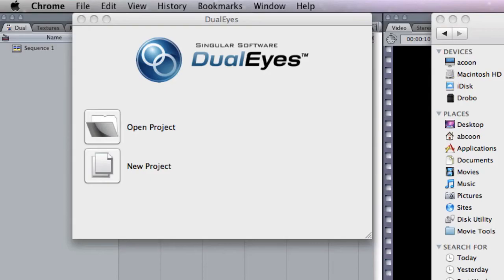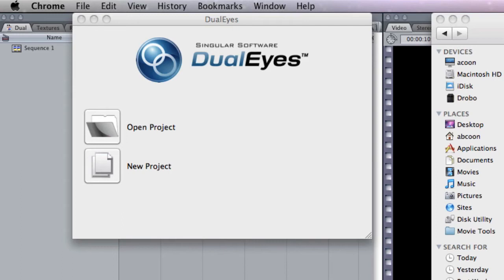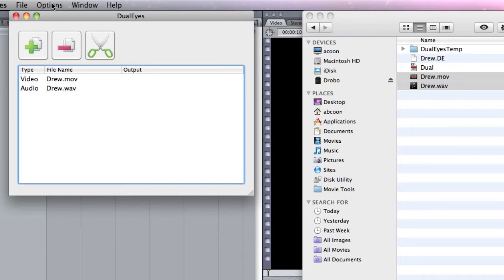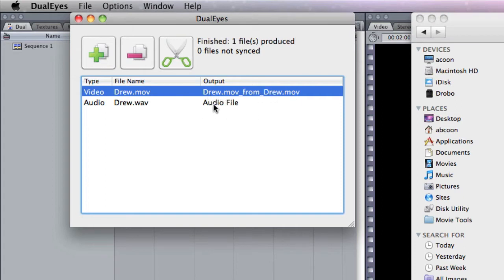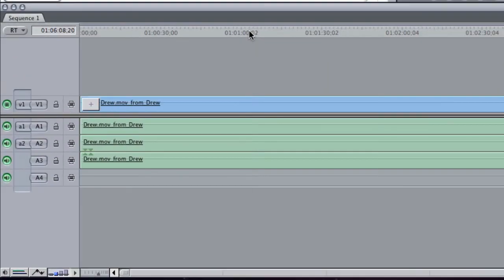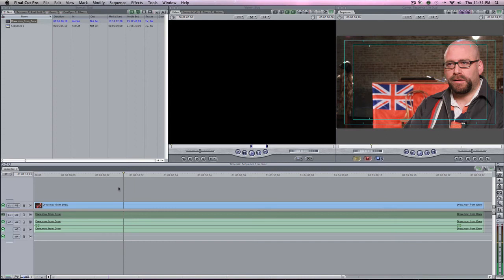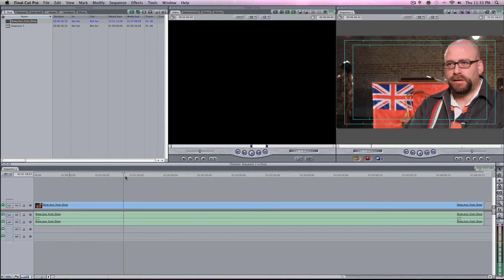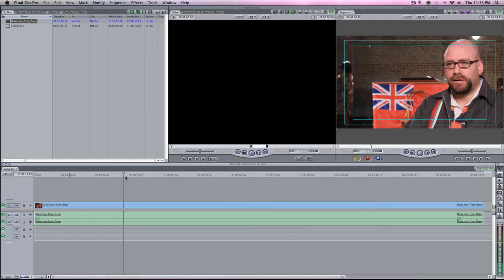FCProducer Reviews Dual Eyes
Dual Eyes from Singular Software is a great stand alone application that syncs and cuts the audio recording into clips that match the video clips.

A must for anyone that shoots with a DSLR and uses a Zoom or other recording device.

Download it for free for 30 days...